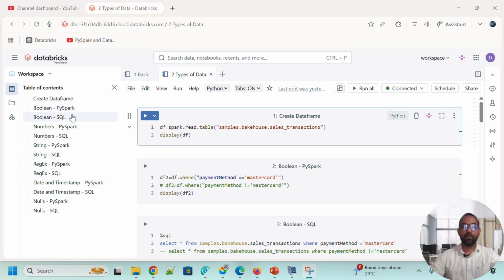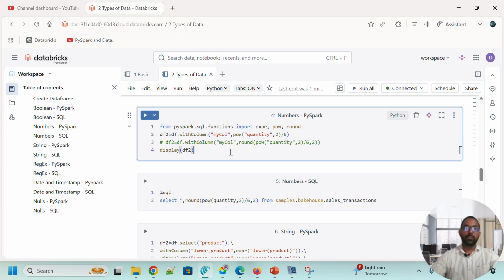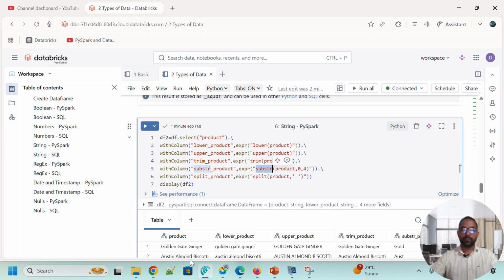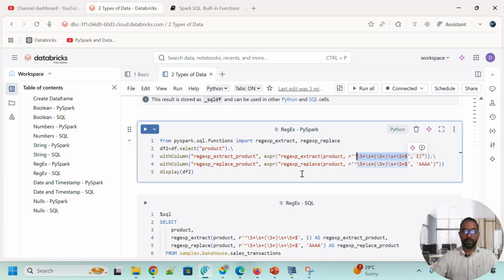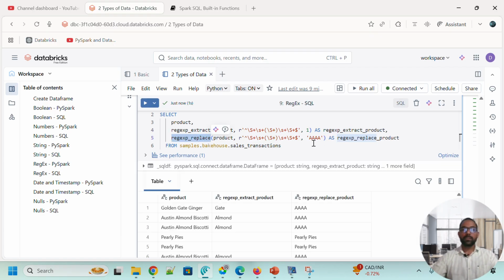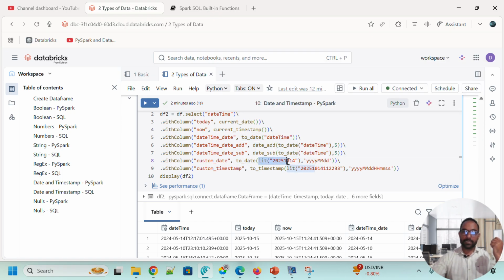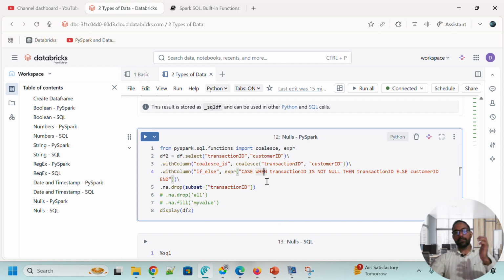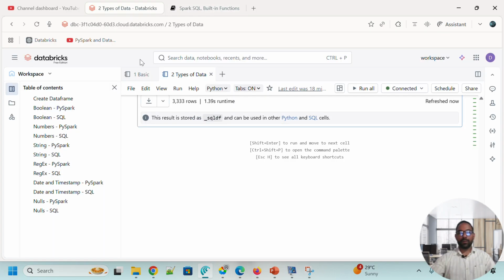Working with Numbers, Strings, Dates & Nulls in PySpark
In this video, we explore how to work with different data types in PySpark — from Booleans and numbers to strings, regular expressions, dates, timestamps, and null values. You’ll see practical examples in Databricks using both PySpark DataFrame APIs and Spark SQL.

What you’ll learn:

Handling Boolean operations in PySpark
Numeric functions and rounding examples
String transformations: lower, upper, trim, substring, split
Using Regex (Regular Expressions) for text extraction and replacement
Date and timestamp functions (conversion, add/subtract days, casting)
Managing null values using coalesce, case when, drop, fill
Equivalent SQL implementations for each example
Perfect for anyone learning PySpark basics or building real-world data pipelines on Databricks!